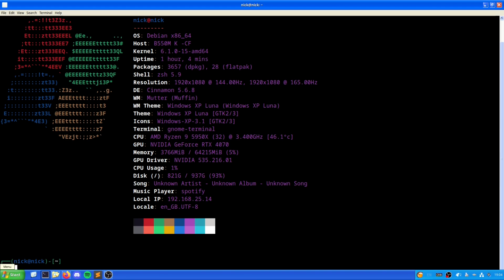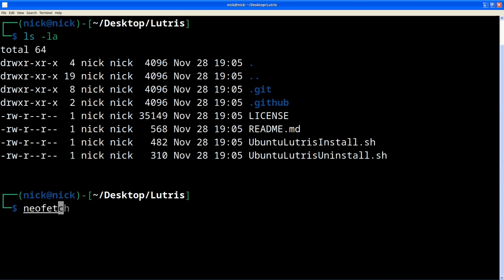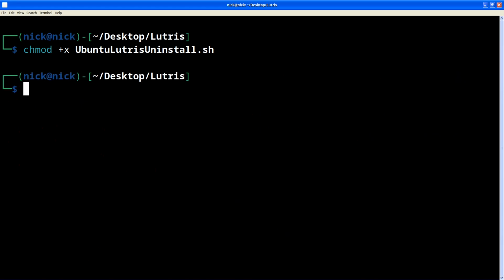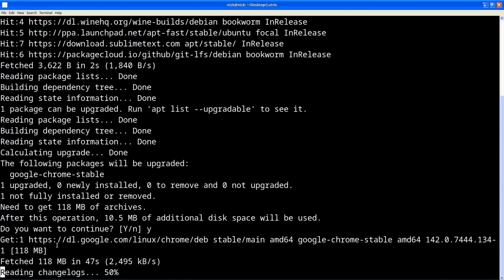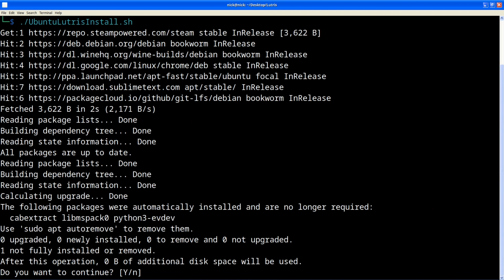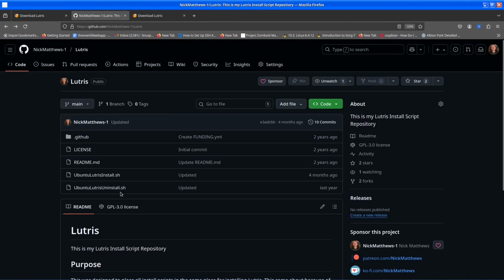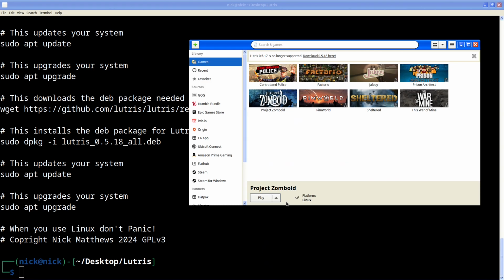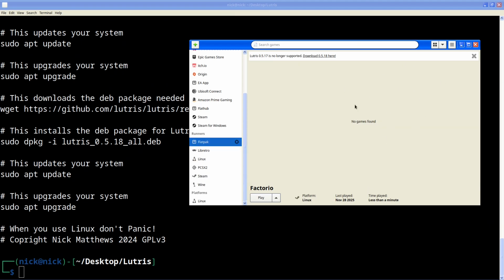How to Install Lutris on Debian Systems in 2025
In this video I take you through the process of Installing Lutris on a Debian based system in 2025. This allows for install on ALL Debian based systems.